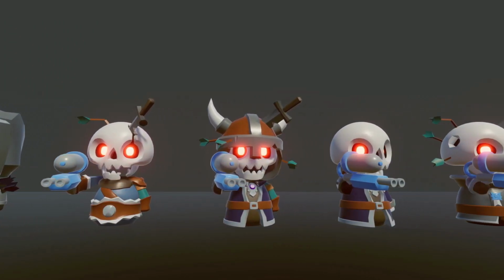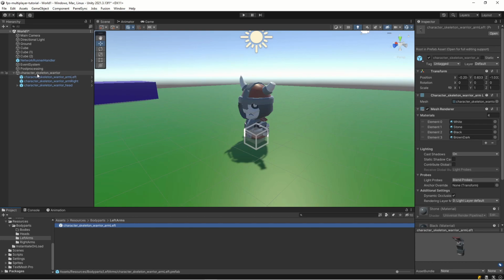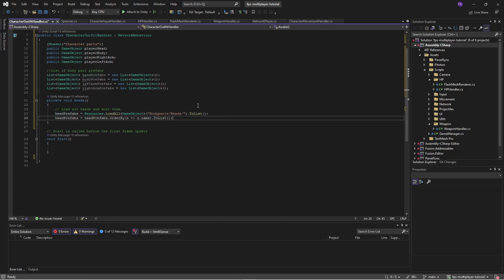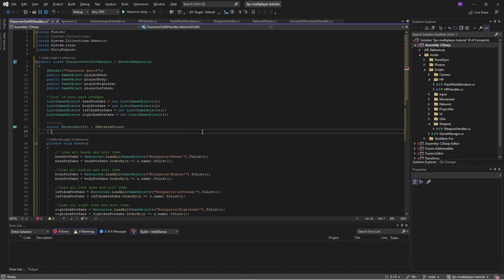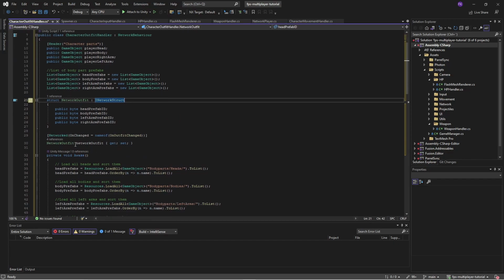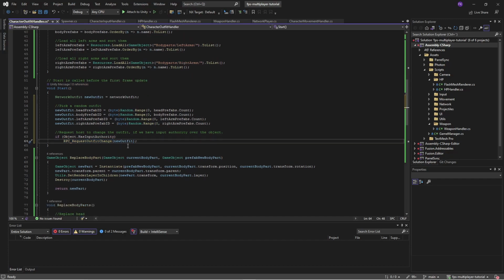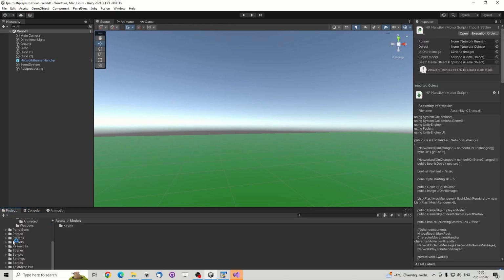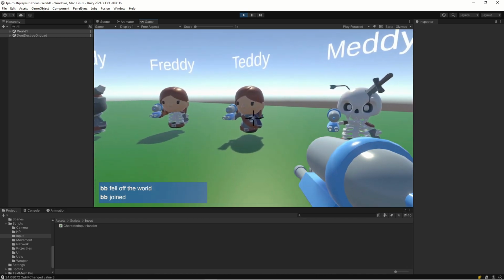Tutorial: Online multiplayer 🔫 FPS Unity & Photon Fusion EP9 (Dynamic body parts)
In this episode we'll go through how to add variation to your game by dynamically replacing the head, body and arms of the character. This gives us more variation without the need to create a bunch of set models. We'll also cover how to synchronize this over the network which is a breeze with Photon Fusion.

Chapters:
00:00 What we'll cover in this tutorial
01:50 Create body parts
04:48 Character outfit handler
17:33 And it works!
19:13 Fix flashing
22:27 💗Patreon supporters